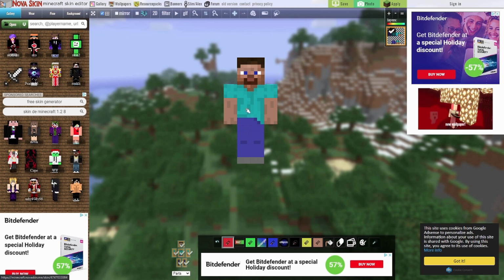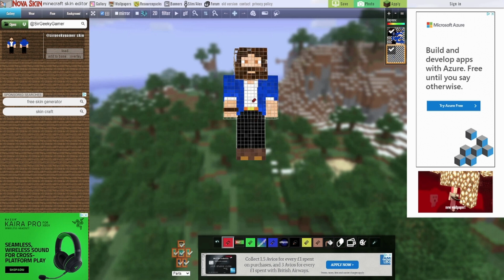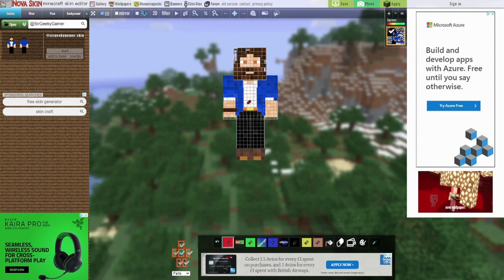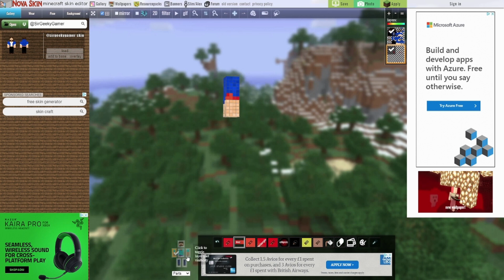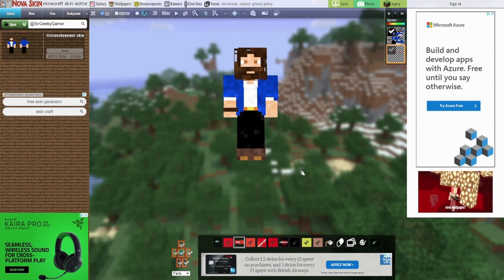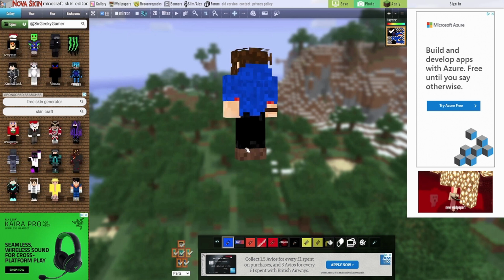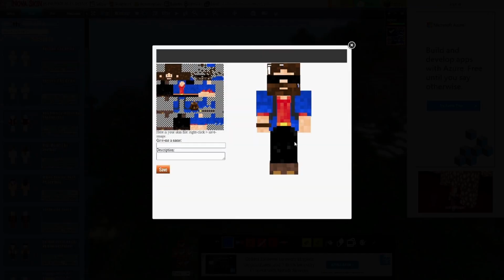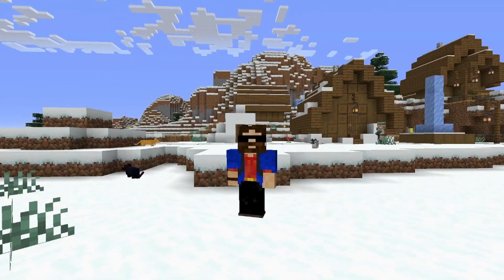Create Custom Skins Minecraft Using Novaskin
Oh, Hi there, In this tutorial I talk you through how to get custom skins in minecraft java edition, how to design custom minecraft skins and we provide tips for making a minecraft skin using Novaskin.

I have chosen to use Novaksin as a example of a free minecraft skin editor because it allows the user to make very detailed skins easily and has a whole bunch of useful skin creating tools which we go through in this video.